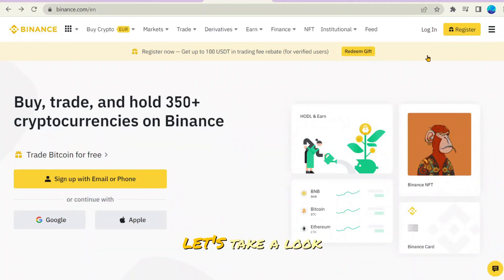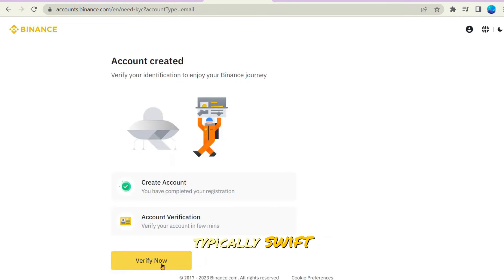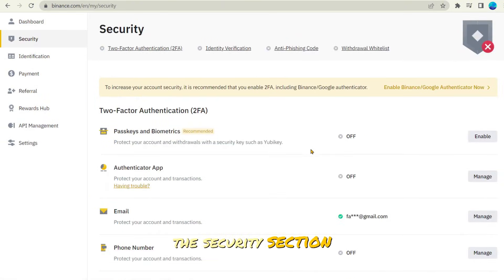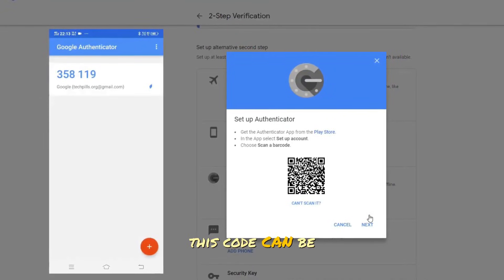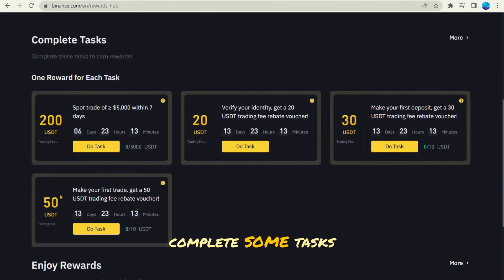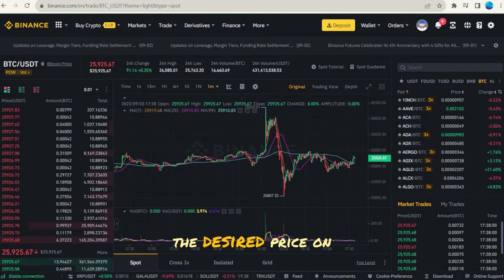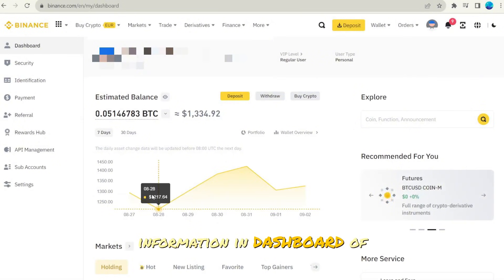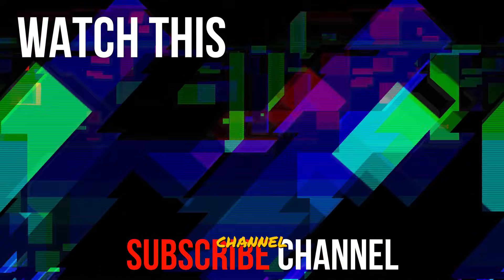Binance Account Create All Setup Tutorial - How to Start?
Binance Account Create All Setup Video Tutorial 🎥
✅Referral ID: TRAUS4GI

If you’re brand new to crypto and want to get started on one of the world’s most trusted exchanges, this video will show you exactly how to create a Binance account from scratch. I’ll walk you through the entire process step by step — how to open an account on Binance, how to register using your email or phone number, how to verify your identity, and how to set up your security so your Binance new account is fully protected.

0:00 - Introduction
0:08 - Creating an account on Binance
0:28 - Special promo code
0:41 - About verification
1:22 - Setting up two factor verification
2:12 - A small review on Binance
2:25 - Where to get new user perks
2:51 - How to fund your account
3:02 - About buying cryptocurrency via P2P
3:17 - Transfer back to your bank account
3:25 - How to trade on a crypto exchange
3:41 - About depositing
4:17 - About withdrawing
4:36 - Conclusion